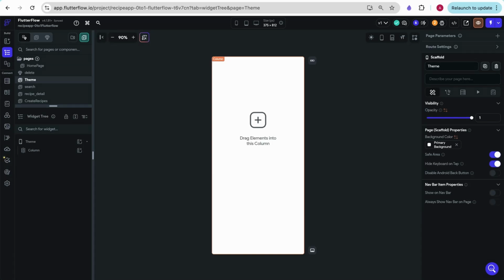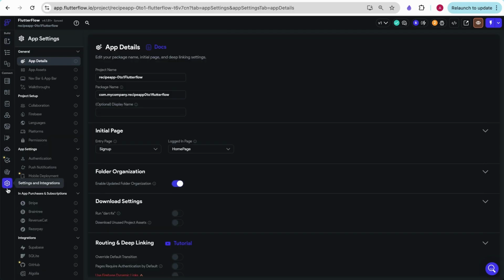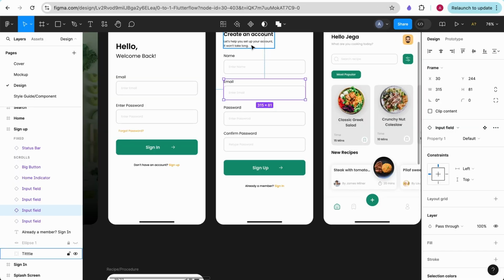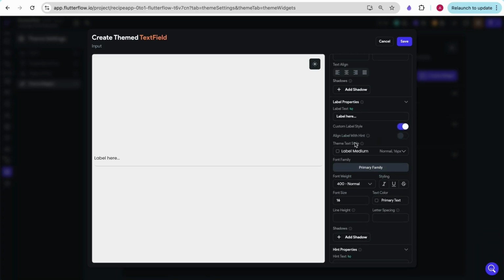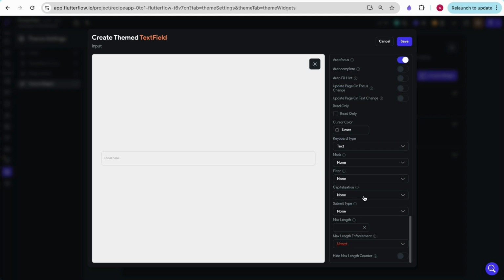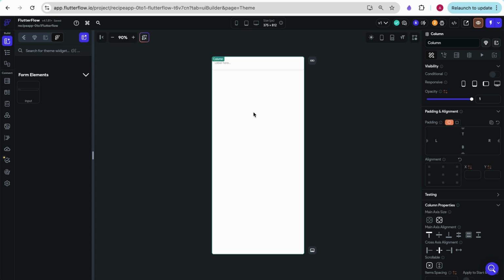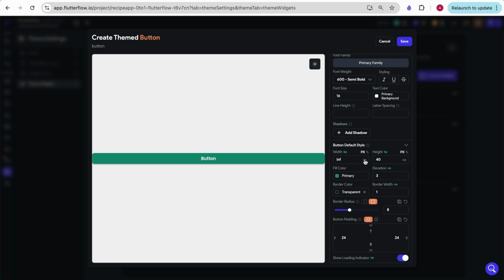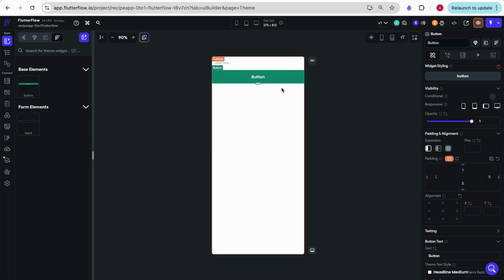Ch.4 | 0 to 1 Flutterflow: Theme Widgets - (Optional)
In this optional video, you will learn how to create a standard design for a button and input to use throughout your application. This may be confusing or more fast as it uses skills learned later in the course so skip it if you think it will be overwhelming. It is not hard, though, so I encourage you to follow along!

📜 Get Certified!